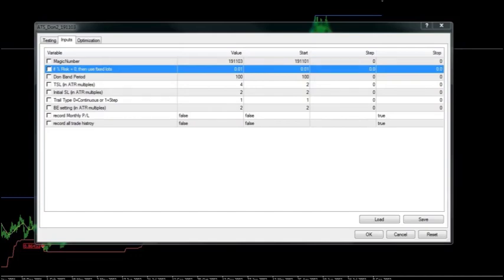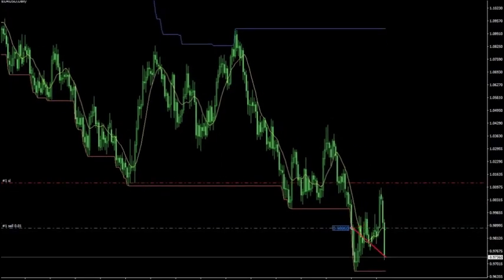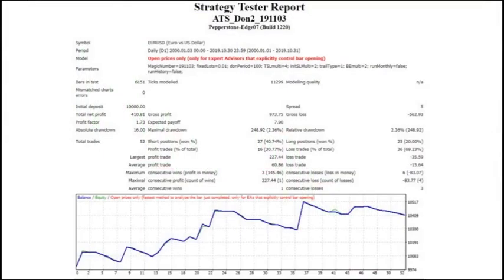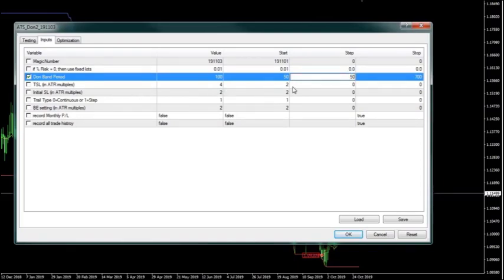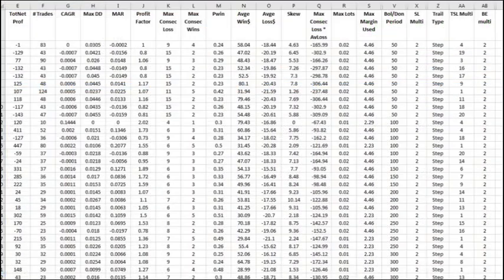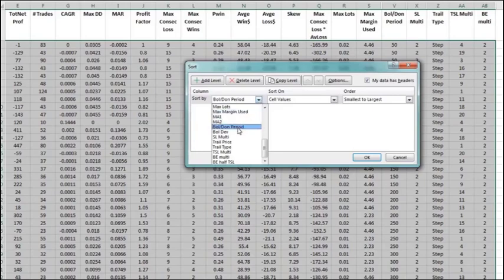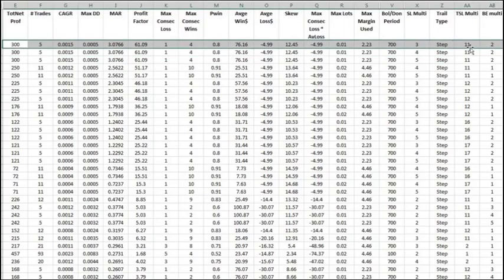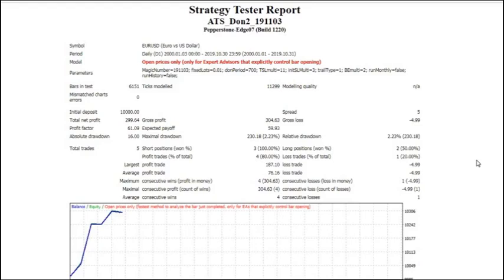Portfolio Construction - Step 2 - Automating the Strategy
Part 2 of a multi-part series of videos that outlines workflow methods used to create powerful robust portfolios for systematic diversified price followers.

We invite those interested to become members of our trading forum where we collaboratively work together to develop powerful portfolio solutions.